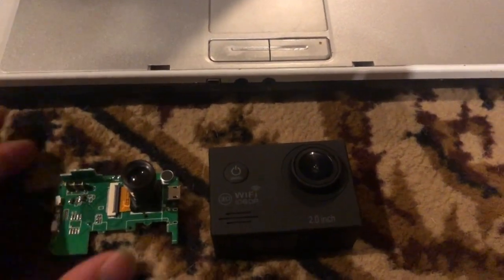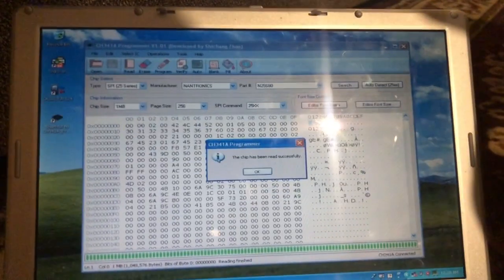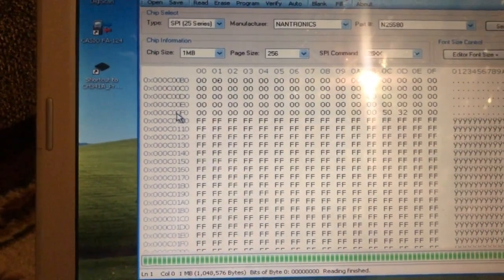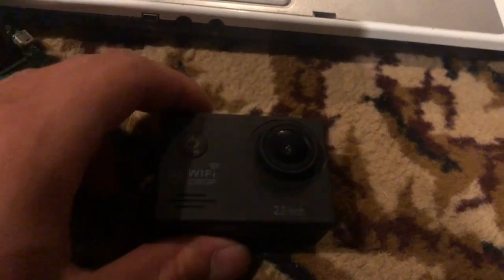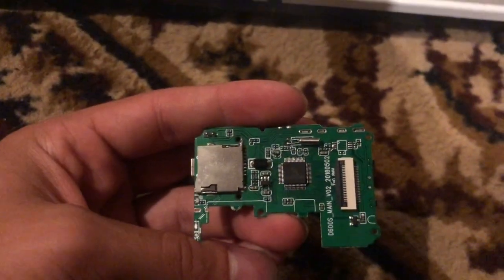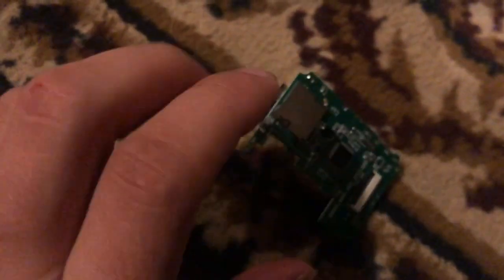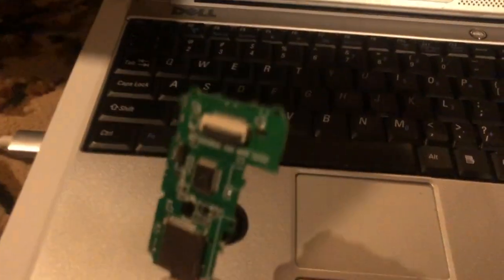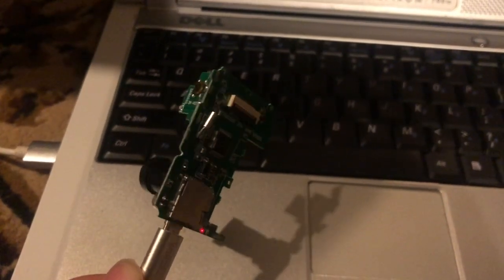Five Below Action Camera Revisions Compared | Chinese Special